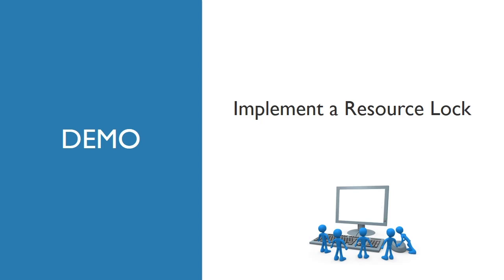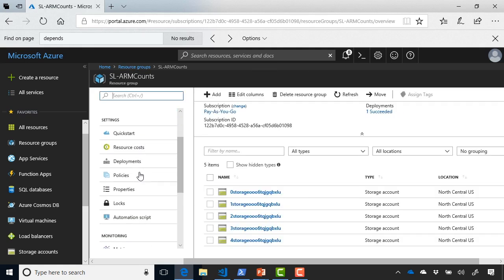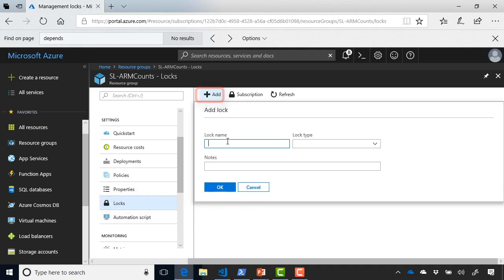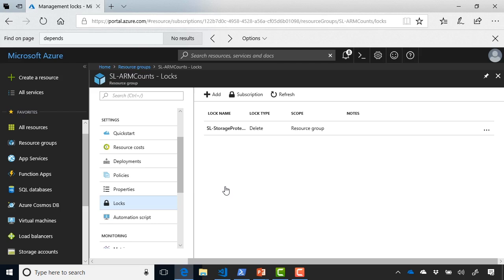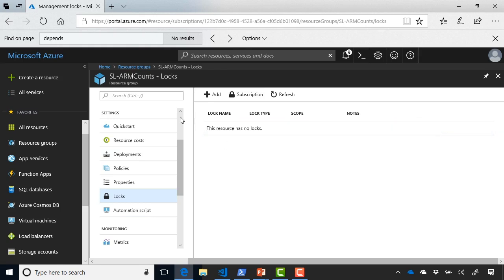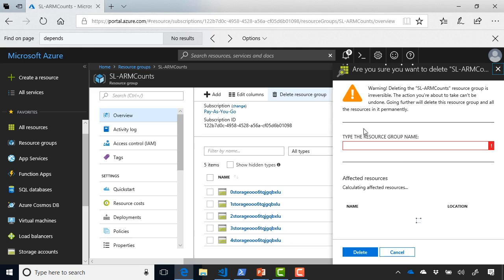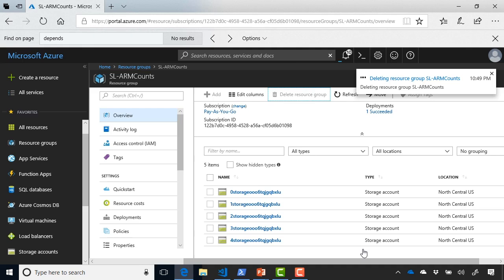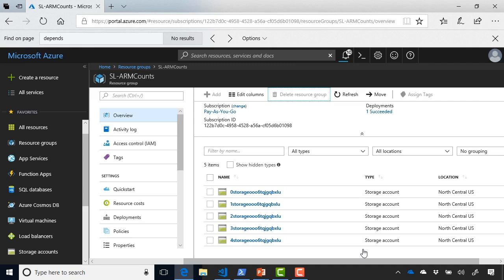04 015 Demo Resource Locks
04 Manage Resource Groups